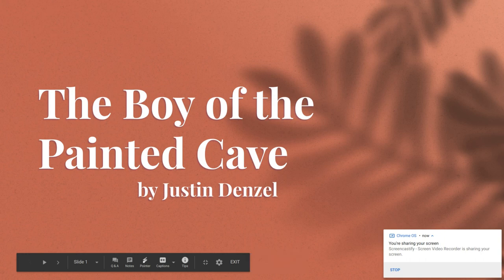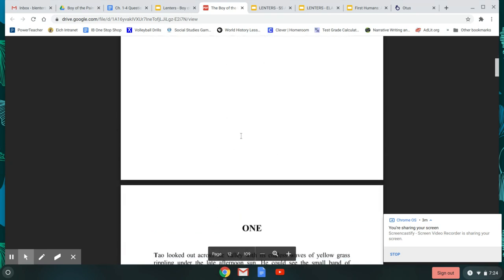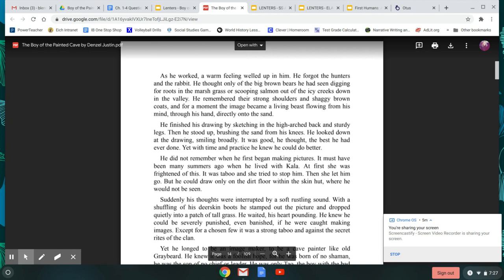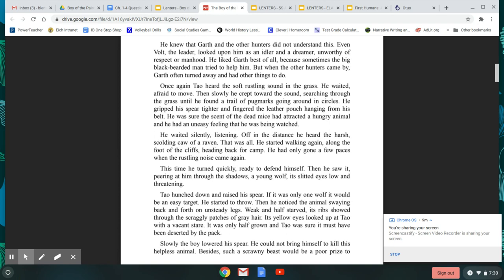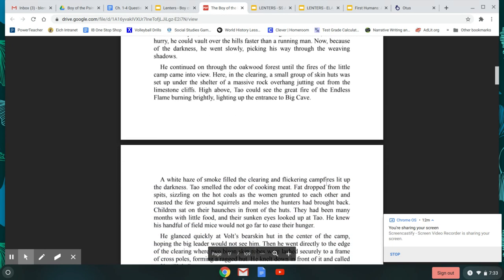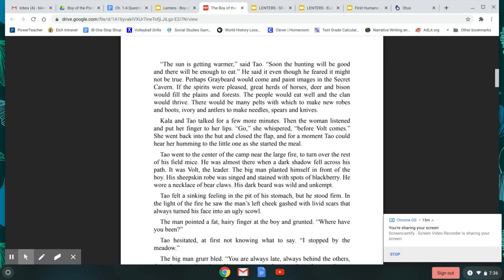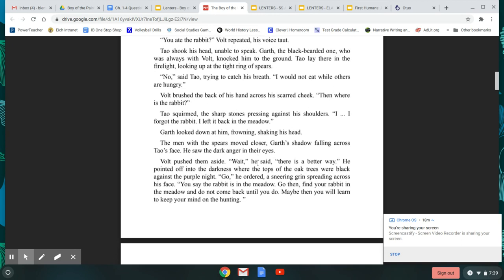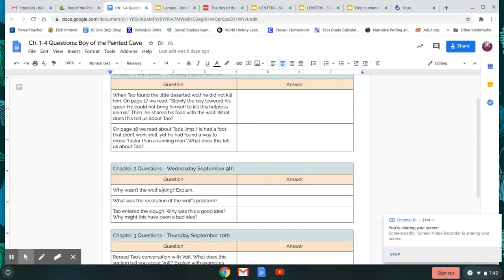Chapter 1: Boy of the Painted Cave